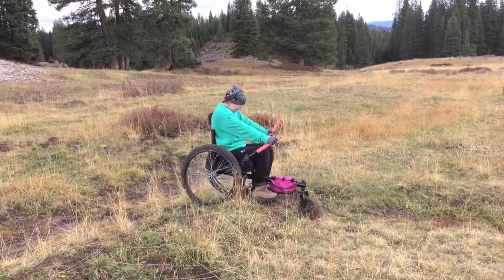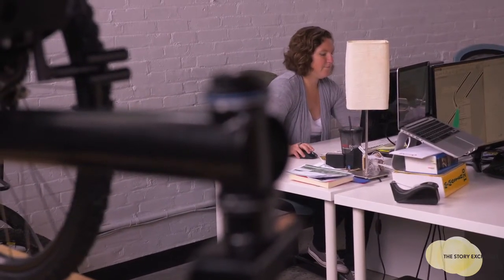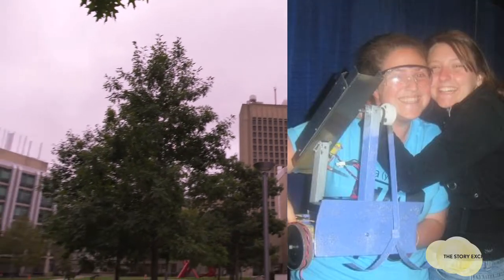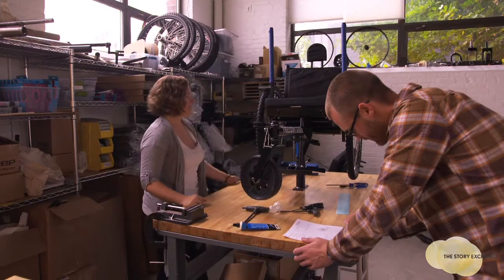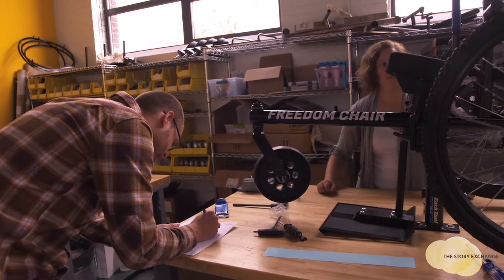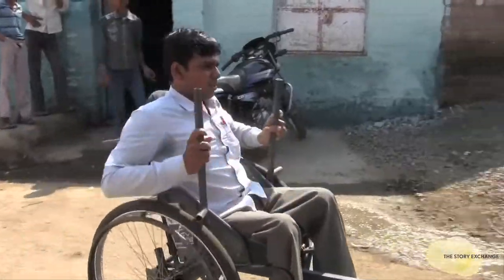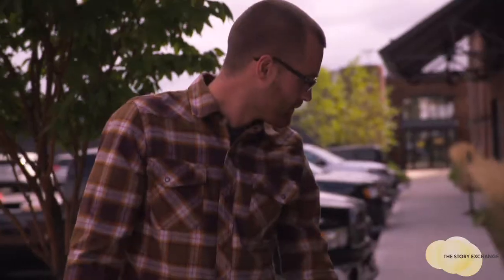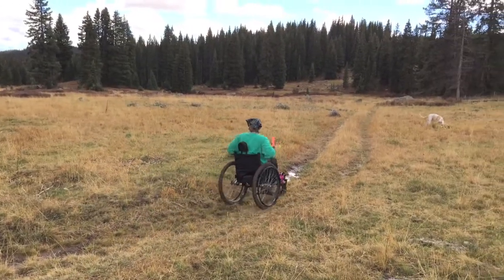Engineering Freedom for Wheelchair Users | Women Entrepreneurs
Women Entrepreneurs #55 Tish Scolnik's Boston startup, GRIT, is bringing increased mobility to the disabled with the Freedom Chair, an all-terrain wheelchair that she and her cofounders designed to navigate the rough ground in East African villages while students at MIT.

For more videos of women entrepreneurs, news and inspiration on starting your own business, please